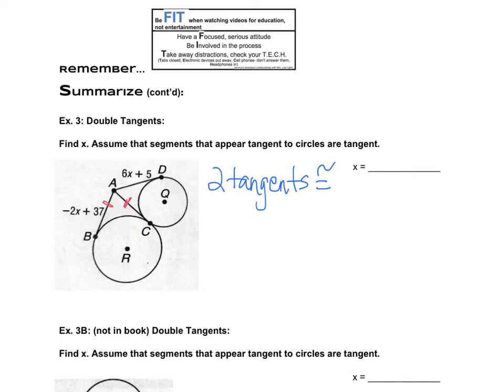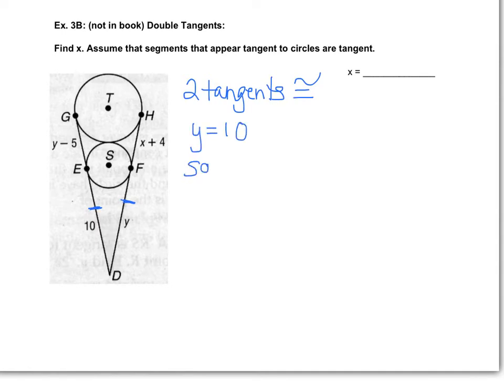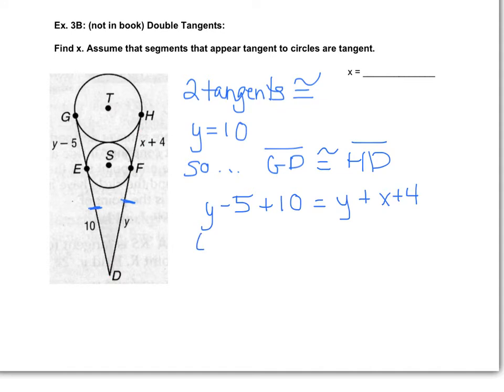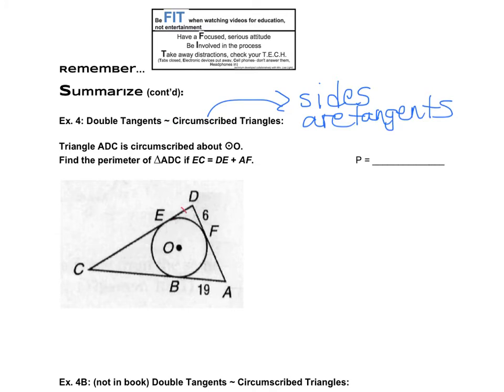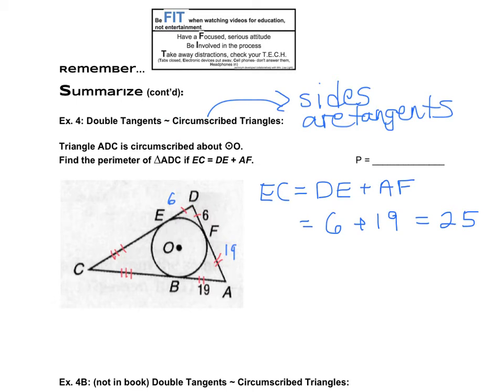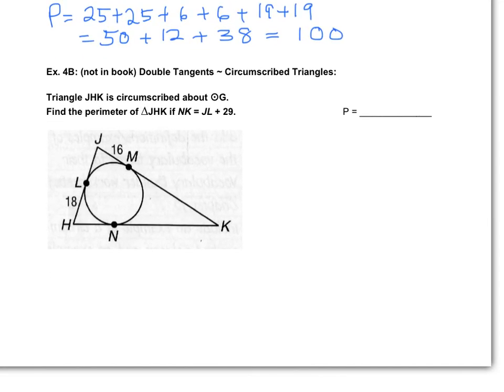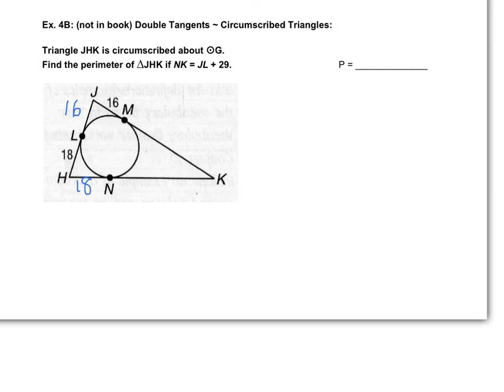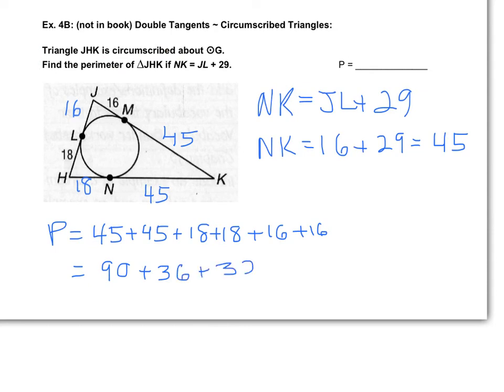Video 6E Double Tangents & Circumscribed Triangles